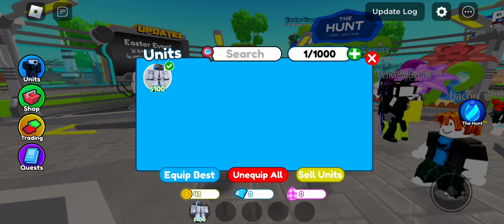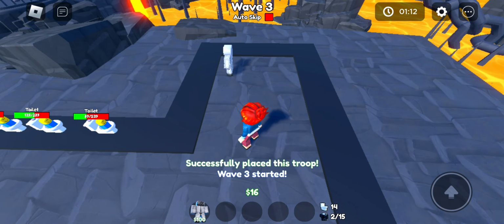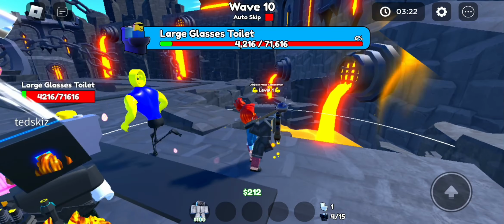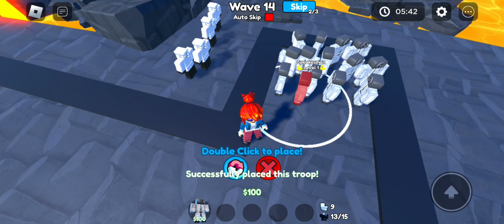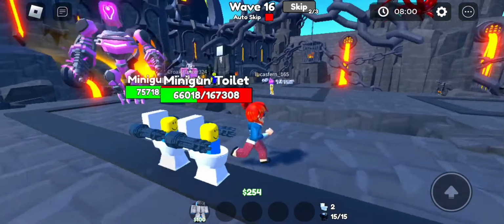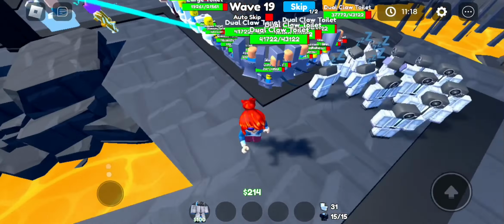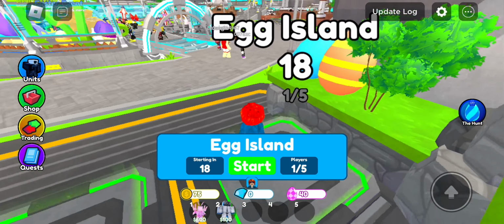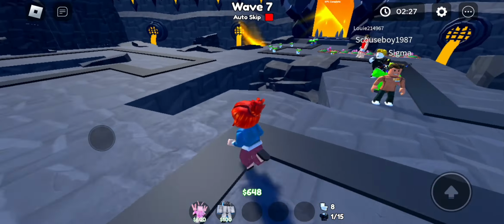Roblox - Toilet Tower Defence - newbie guide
Roblox, Toilet Tower Defence - newbie guide showing how to start playing the game.